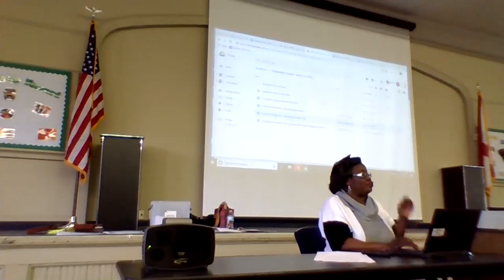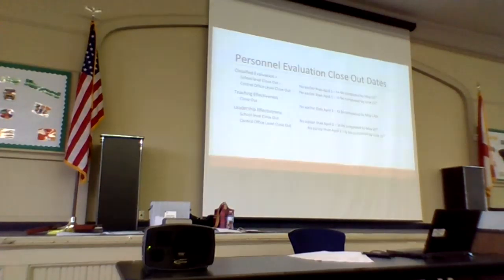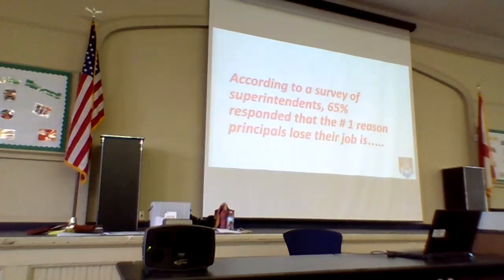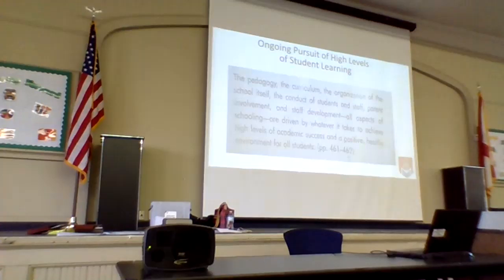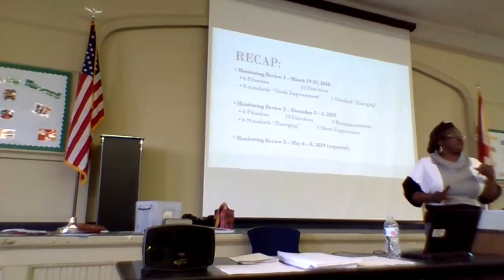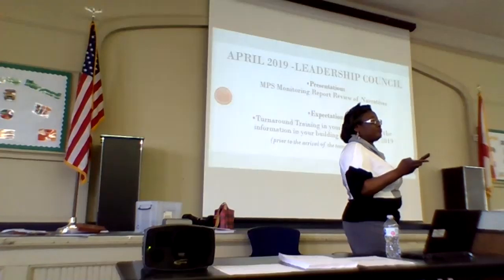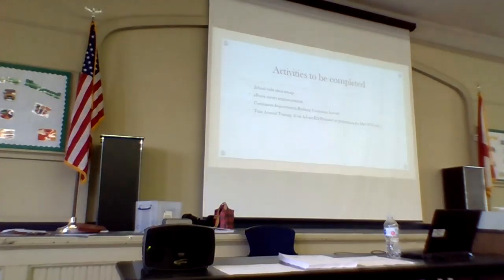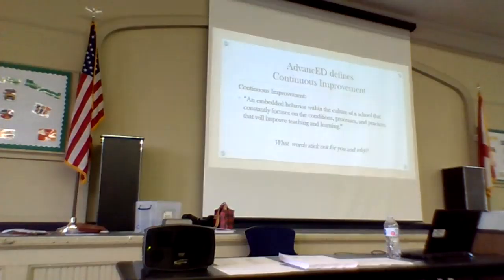Leadership Council 3/13/19